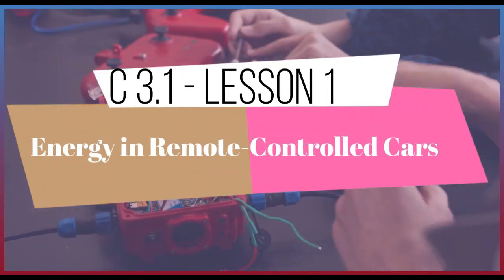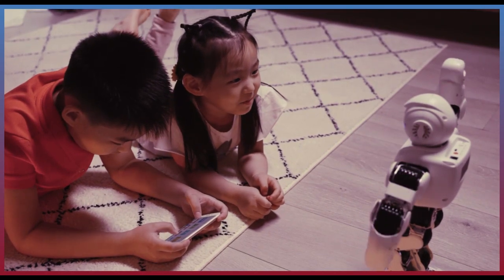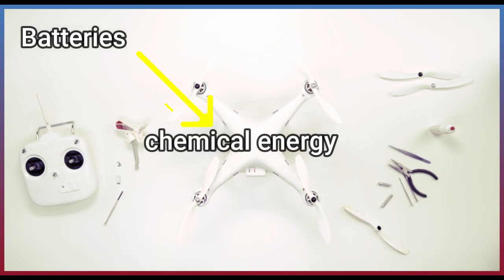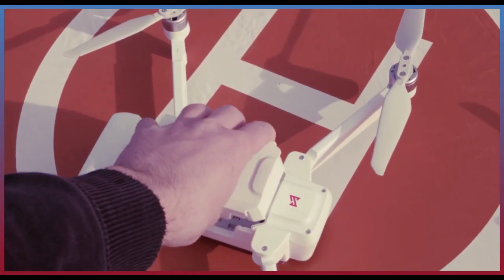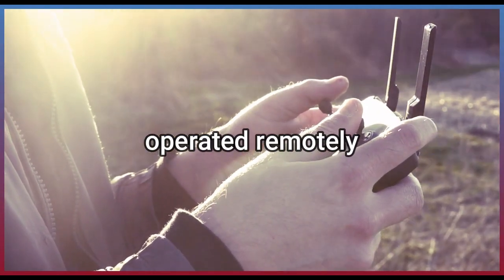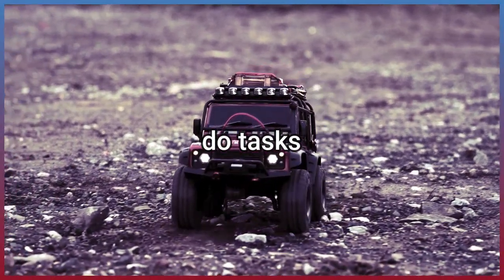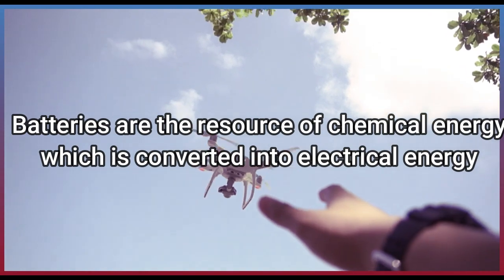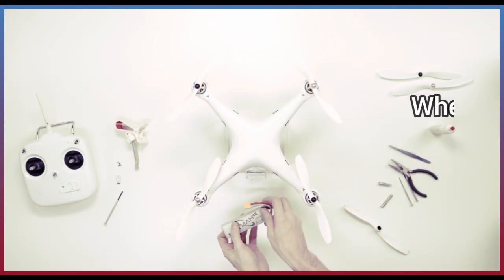Unit3 - concept 3.1 - Dvices and energy - Energy in Remote-Controlled Cars - science grade 4